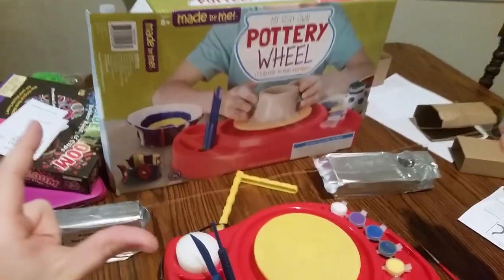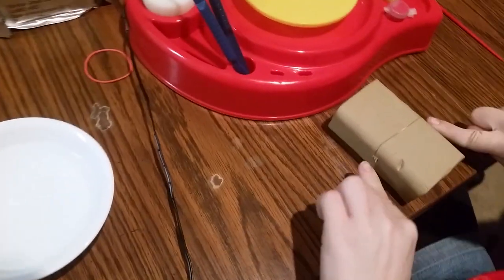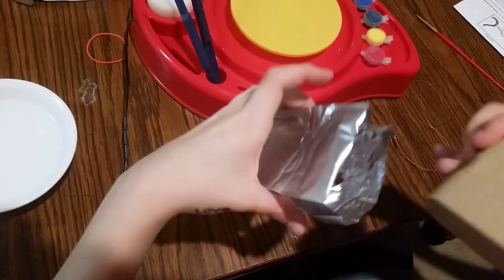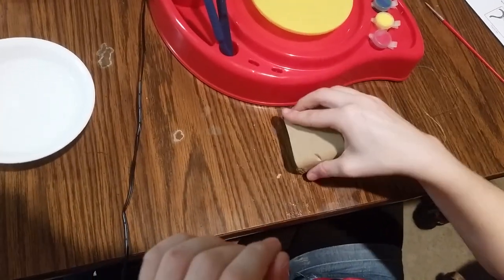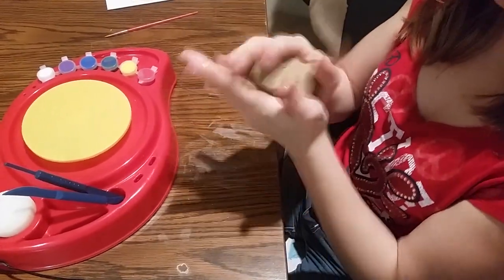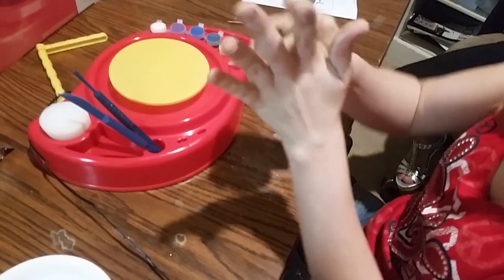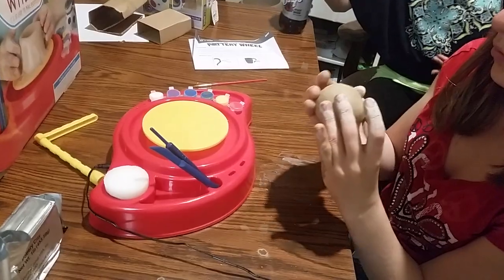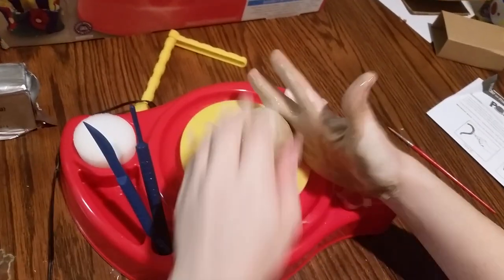HOW TO USE YOUR MADE BY ME POTTERY WHEEL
HOW TO USE YOUR MADE BY ME POTTERY WHEEL. THIS IS NOT AN EASY THING TO USE AND DOES REQUIRE A WHOLE LOT OF PAITENCE AND PERSISTENCE. GOOD LUCK AND HAVE FUN!!